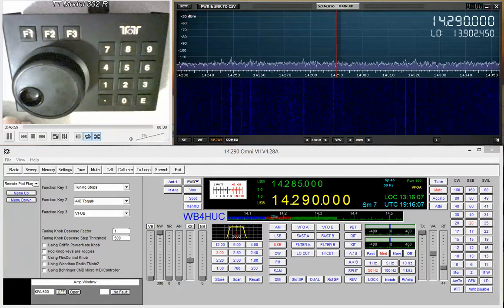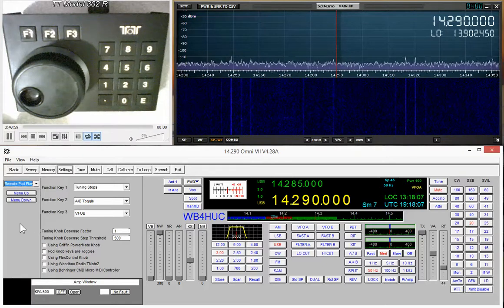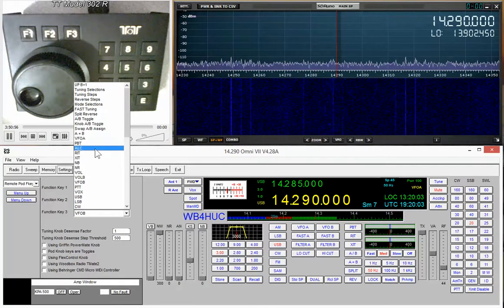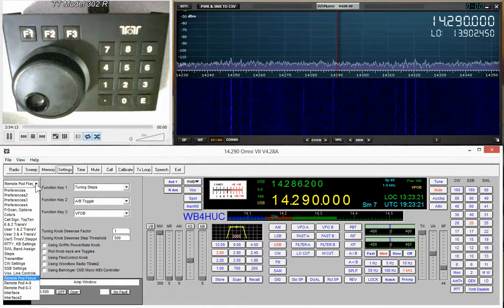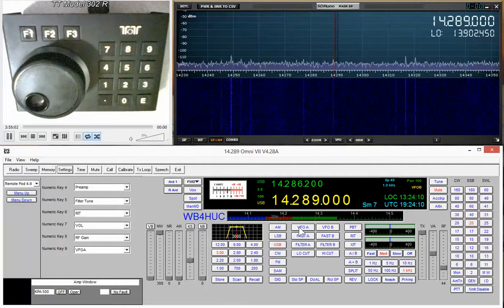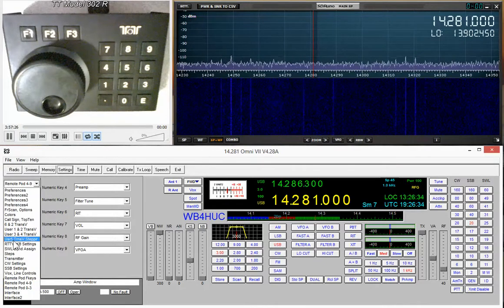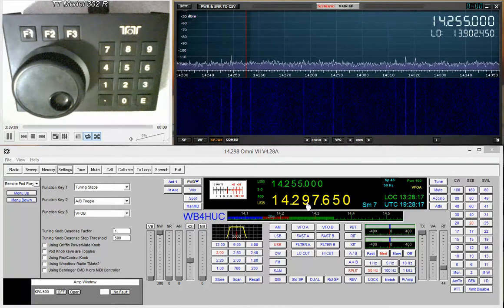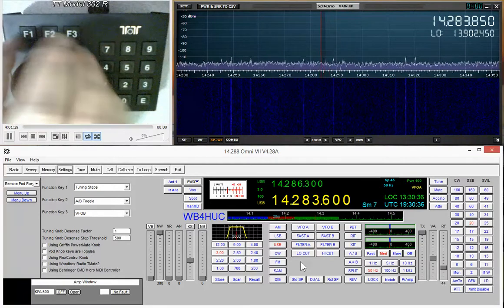Demonstration of the Ten Tec Model 302R Remote Tuning Encoder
This video is a demonstration of the Ten Tec Model 302R Remote Tuning Encoder when used with the Omni VII transceiver and the N4PY Pegasus Plus software.